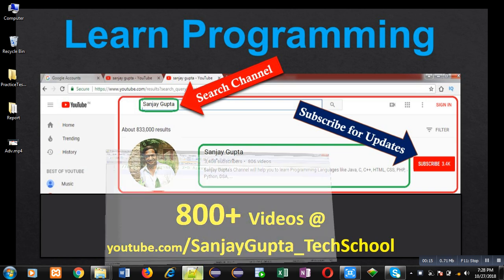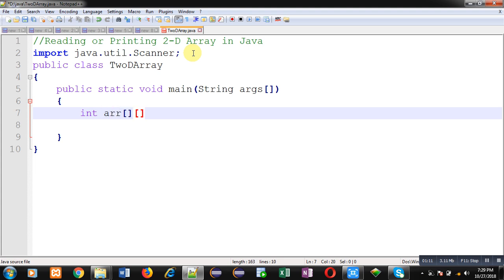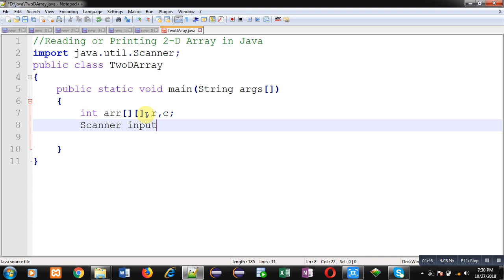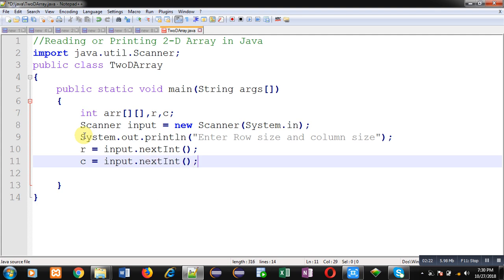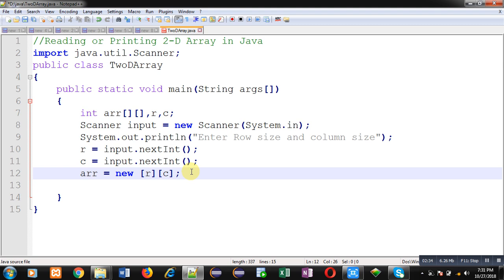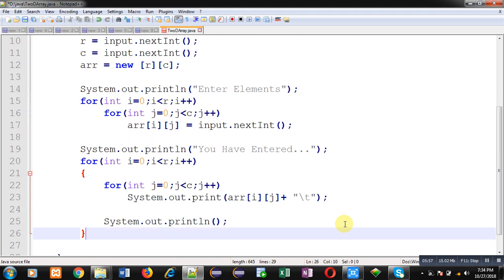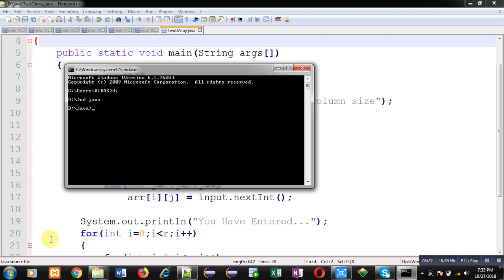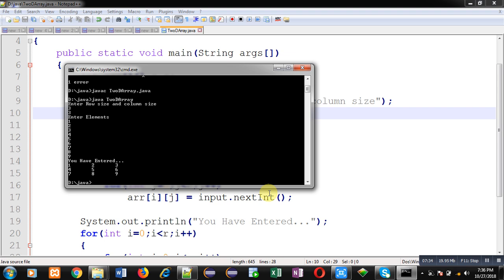19 Java Program | Reading and Printing 2-D Array | by Sanjay Gupta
How to read and print 2-D array in java programming language is demonstrated in this video. This video is helpful for school or colleges exam and technical interview preparation.